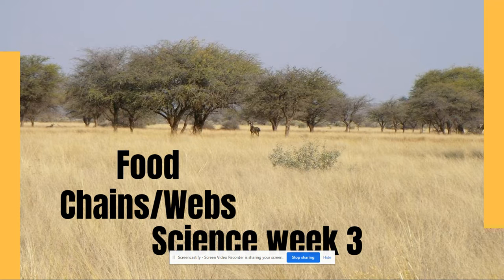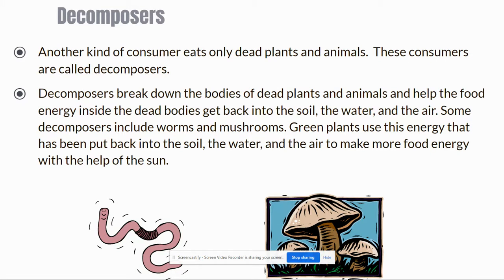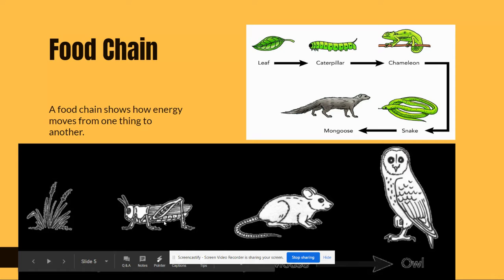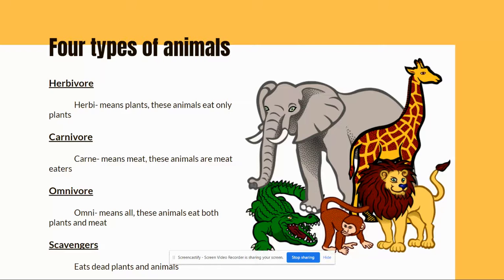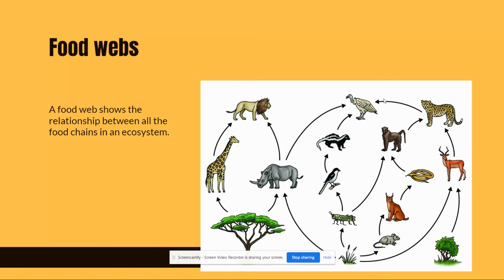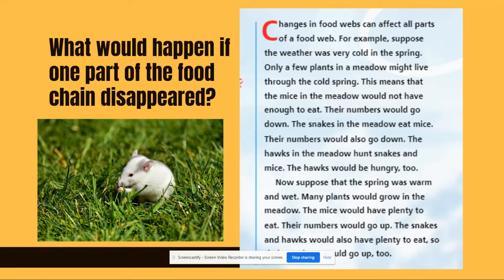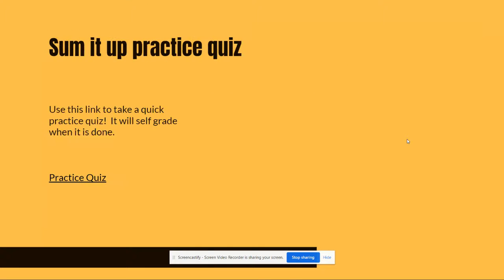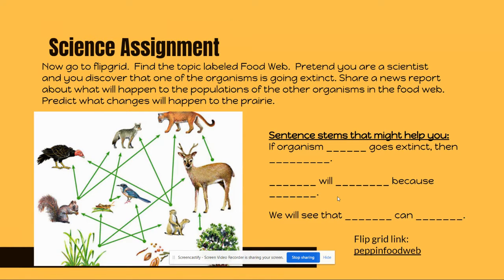Science Week 3: Food Chains / Food Webs & Energy Transfer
Use this video lesson to help with your week 3 science assignment.